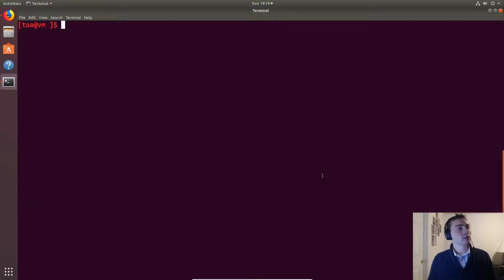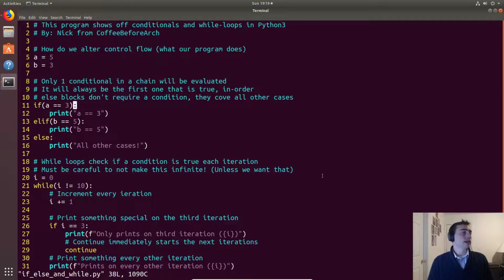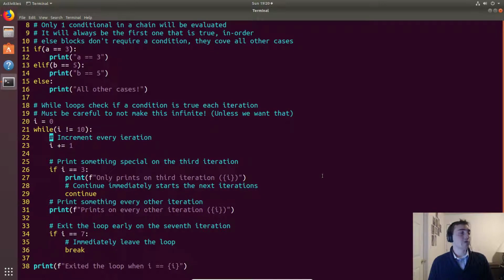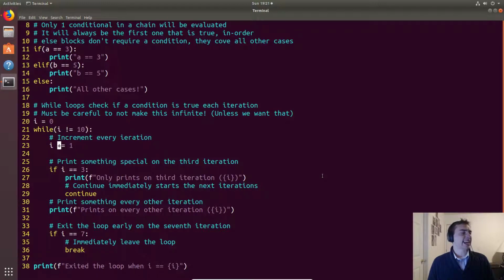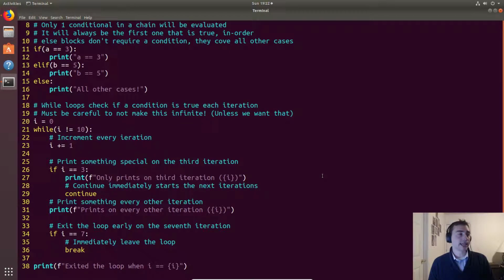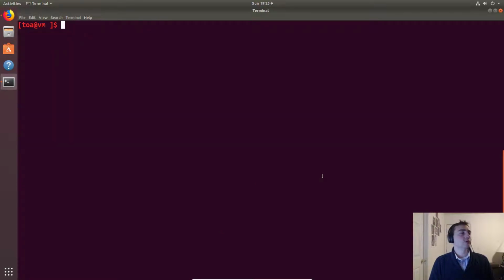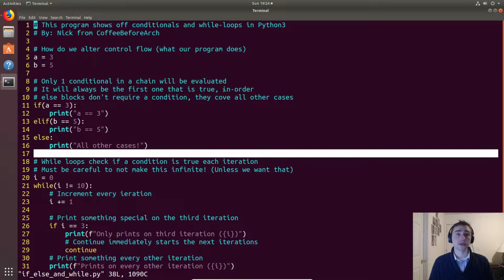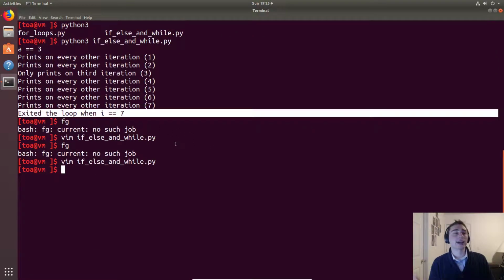Python3 Crash Course: Conditionals and While Loops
In this video we go over return values of functions in Python3!